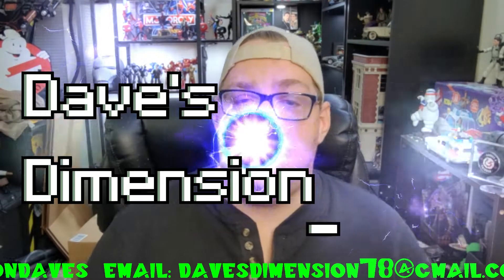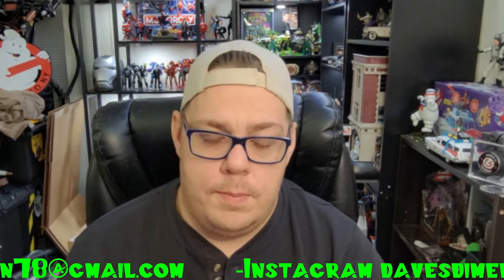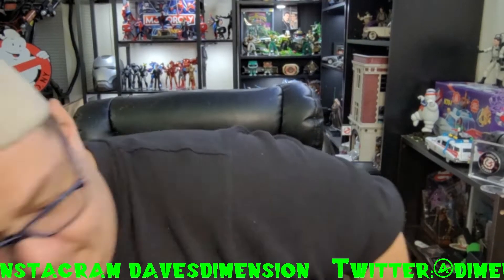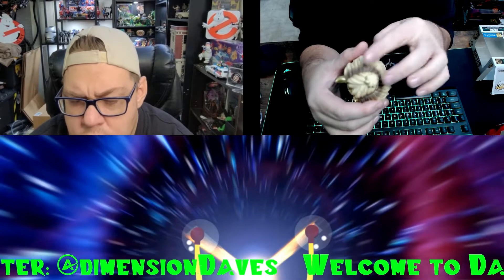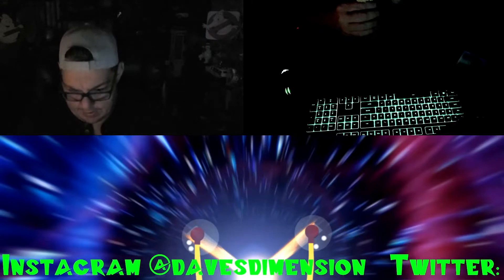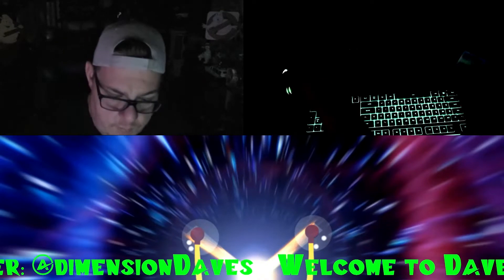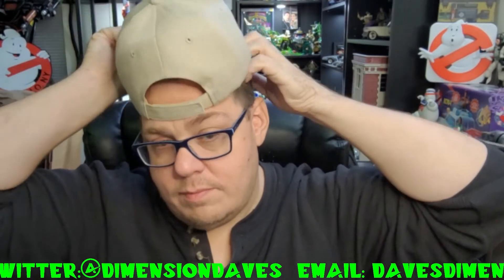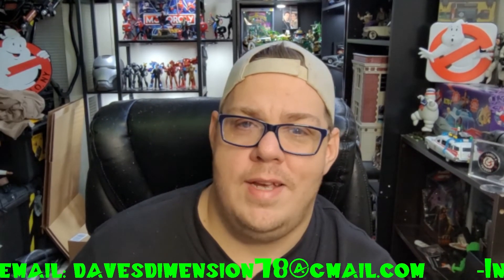LOKI-SYLVIE Funko POP (GLOW IN THE DARK)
101% 2.03K/2K

Support THE DIMENSION:

Walmart Exclusive

101% 2.03K/2K